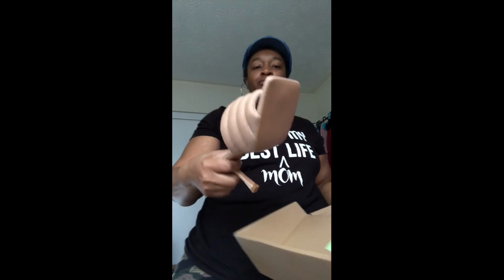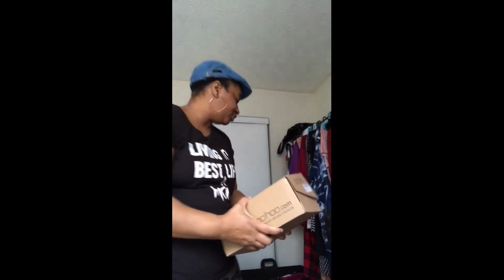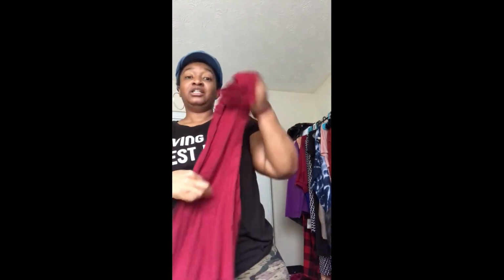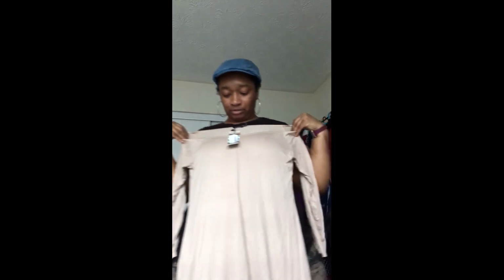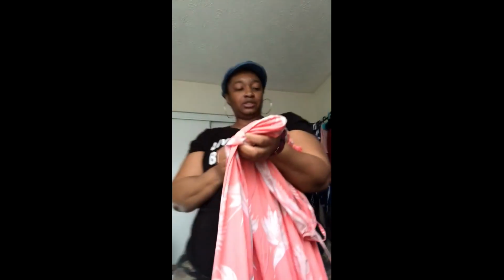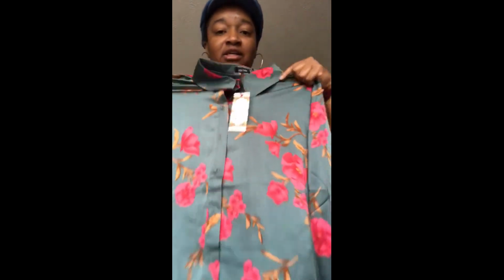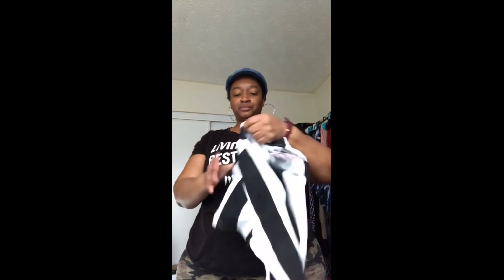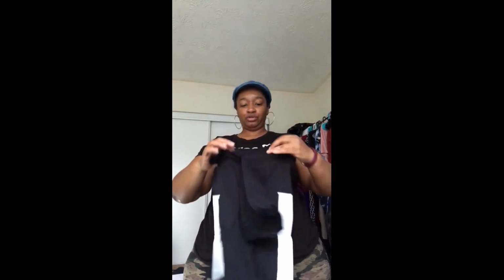BooHoo - Will I order again or NAW???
Thanks for stopping by my Channel it's me SLAY L'Tee  @slayteelife
Fashionista, Stylist, Lover of Live, Positive Energy Giver.
I offer a range of Unique Fashions, Make up, Cooking, DIY,
Storytime, Advice, Shopping, Traveling, Vlogging my day to day life

Also join me on my weightloss Journey to get this BODY ready for my
Upcoming Wedding!

me review clothing, or products for, Any Ideas, or simply want to

I AM NOT SPONSERED BY THE COMPANY OF THE PRODUCTS MENTIONED

Throughout the video, I'll be sharing some fashion tips and styling ideas to help you elevate your wardrobe. From mixing and matching to choosing the right accessories, you'll find plenty of inspiration here.

All outfits and products in this video were purchased by me. All opinions are my own.